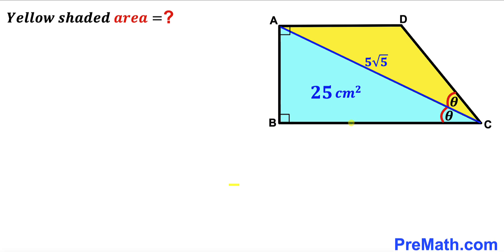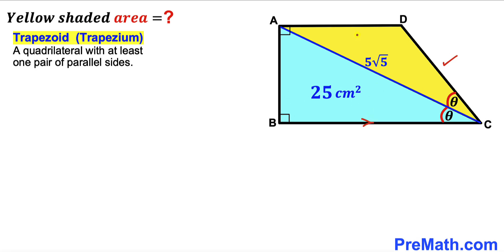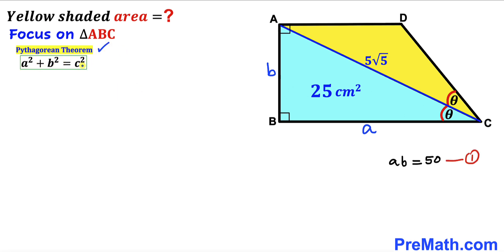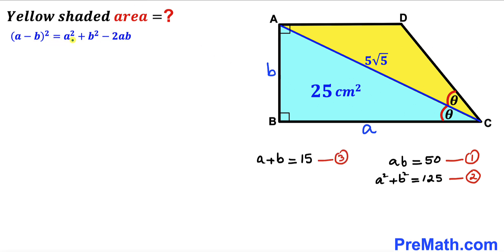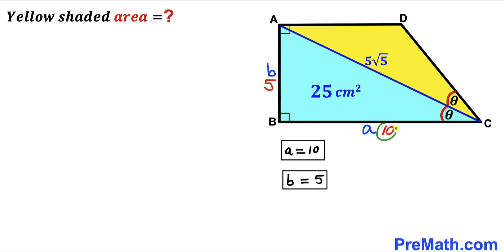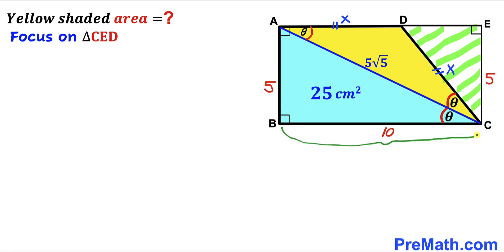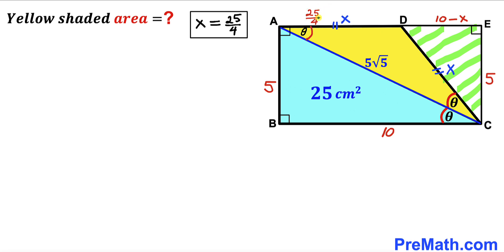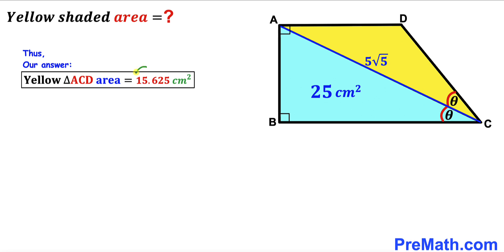Can you find area of the Yellow shaded Triangle? | (Trapezoid)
Learn how to find the area of the Yellow shaded Triangle. Important Geometry and algebra skills are also explained: Trapezoid; Trapezium; Trapezoid area formula; Triangle area formula; Pythagorean Theorem. Step-by-step tutorial by PreMath.com

blackpenredpen
math olympics
olympiad exam
math olympiada
British Math Olympiad
olympics math
olympics mathematics
Number Theory
mathcounts
math at work
Pre Math
Olympiad Mathematics
Olympiad Question
Geometry
Geometry math
Geometry skills
Right triangles
imo
Solve for X
Pythagorean Theorem
Quadrilateral
Rectangle
Trapezoid
Trapezium
Calculate Area of the Trapezoid
coolmath
my maths
mathpapa
mymaths
cymath
sumdog
multiplication
ixl math
deltamath
reflex math
math genie
math way